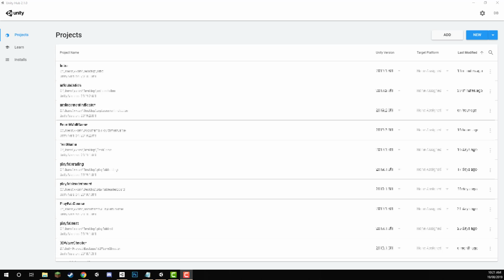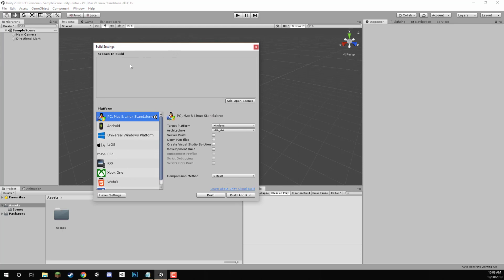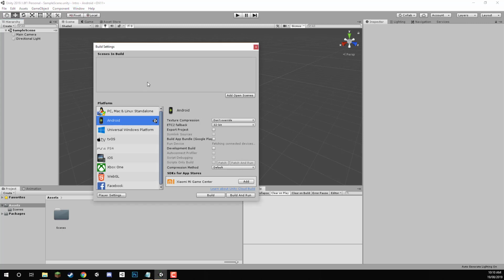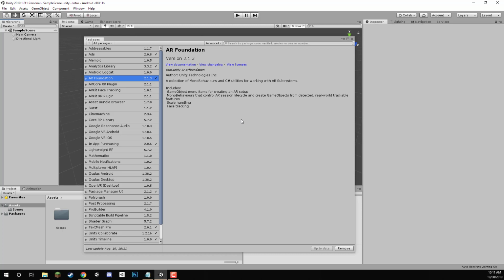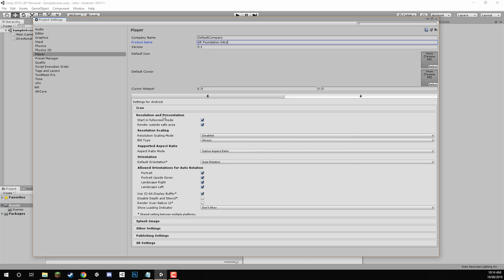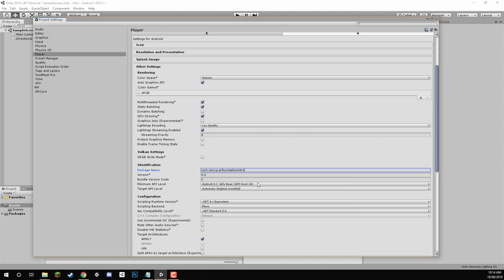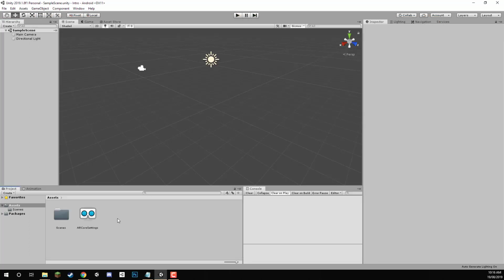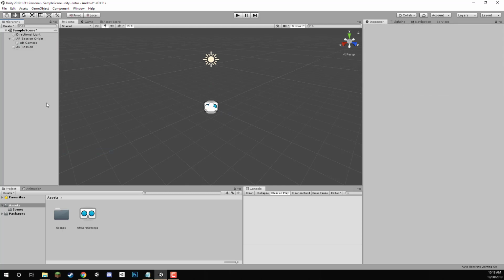AR in Unity [02] - Install and Setup AR Foundation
TRANSCRIPT

Welcome, everyone. In this lesson, we are going to be setting up a Unity project so that in the future, we can easily just jump straight in and get working with AR Foundation. So, here I am inside the Unity Hub. The first thing we want to do is make sure that we have either the Android or iOS build platforms installed. So, I'm gonna go to the Installs tab here, find my Unity version I'll be using, and then click on the little three dots here and go Add Modules. You need to make sure that you either have Android here with Android SDK &amp; NDK Tools enabled and installed, or iOS Build Support enabled and installed. You can just enable this and click Done, and that will begin installing. I'm using Android for my example because I am working on a Windows PC, so building to iOS is not possible, but if you are working on a Mac computer, you can build to iOS. So, make sure that you have those, either the Android or the iOS modules installed. And then we can go to Projects and then we can click on the New button right here and create our new Unity project. All right, so here we are inside of Unity. To begin, let's go up to File, Build Settings. Inside of this Build Settings window, what we want to do is first of all switch over to our desired platform that we wanna build to. This can be either Android or iOS. In my case, I'm building to Android, so I'm gonna select the Android platform right here. Now, you do need to make sure that you do have either the Android or iOS platform installed as a module onto your Unity version. And do know also that if you are working on a Windows computer, you cannot actually build to an iOS device. So, only on a Mac computer can you build to iOS. So in our case, we're gonna be building to Android. So, select your build platform right here and then just click on Switch Platform. It shouldn't take too long since we do have an empty project, so this should pretty much go ahead pretty fast, just like that. And now, as you can see, ooh, it's just doing a bit more here. And now, as you can see, at the top here, it says Android instead of PC, Mac, &amp; Linux Standalone. Now, the last thing we wanna do here in Build Settings is click on the Add Open Scenes button right here to just add our current scene to the Build Settings as this is the scene that we want to launch when we actually play the game. So, we can close out of that now. And what we want to do is actually import the packages that we're gonna be using for this app. Now, we need to, first of all, install the AR Foundation package. And then also, either the ARCore or ARKit plugin, depending on what you're going for. Remember that ARCore is the Android AR system and ARKit is the iOS AR system. So, let's go up to Window, Package Manager. Inside of the Package Manager here, what we want to do is just wait for all the packages to load here and we want to install, first of all, the AR Foundation package. So, we'll just click on Install here. This just has all the basic features of AR Foundation, connecting the two SDKs to Unity and being that actual in between between your app and the two SDKs just so it's fairly easy and straightforward to actually develop for both, where you don't have to have separate projects if you're working for iOS and a separate project for Android. You can all work in the exact same project using AR Foundation. Now, like I mentioned, if you're working on Android, you need to install the ARCore XR Plugin right here, or if you're working on ARKit, so iOS, you install the ARKit XR Plugin here. We're working for Android, so I'm gonna install the ARCore XR Plugin here. Just click install. And also, if you do wanna publish for both maybe, you could install both of these plugins as well. Okay, now that we have that installed, we can get out of the Package Manager here. And let's just set up some of the actual player settings for this app because when we build it, we need to set up a few things. So, let's do that now. Go to Edit, Project Settings. Inside of the Project Settings window here, we first of all wanna go to our Player settings.